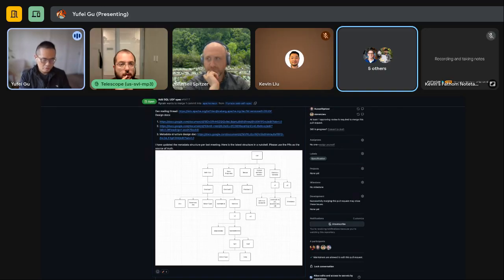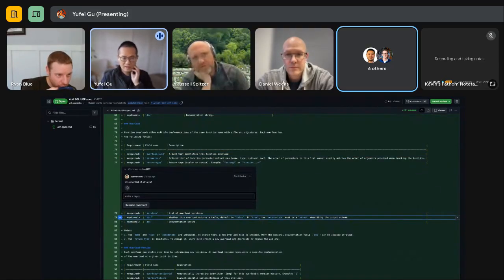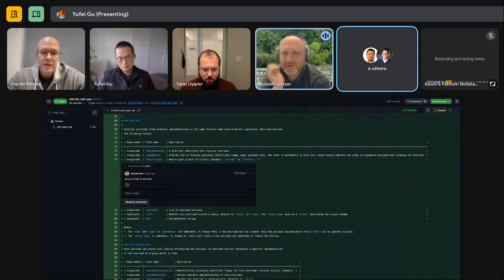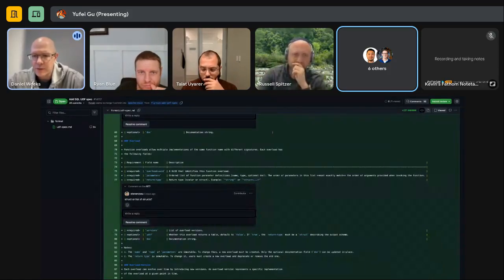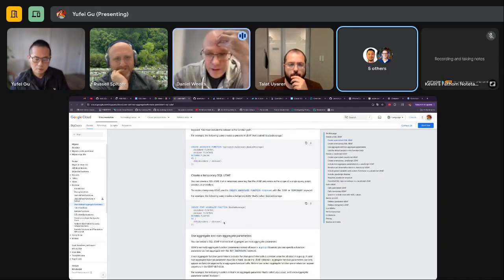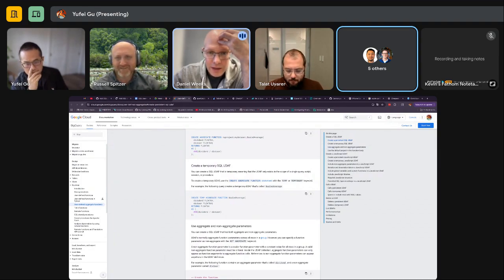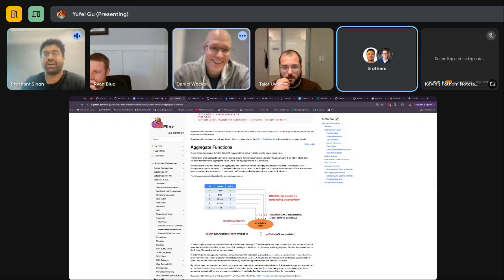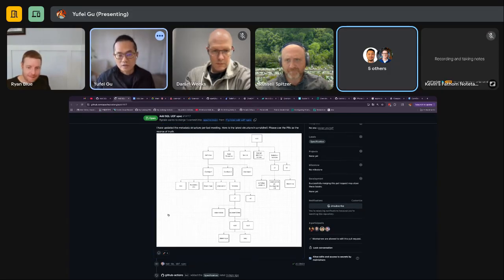Iceberg UDF Community Sync Sep 22 2025